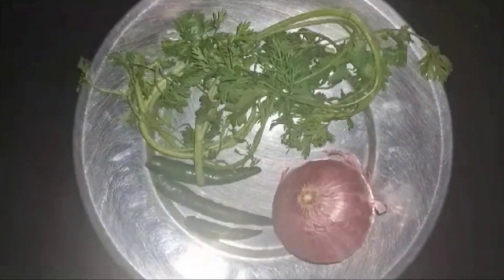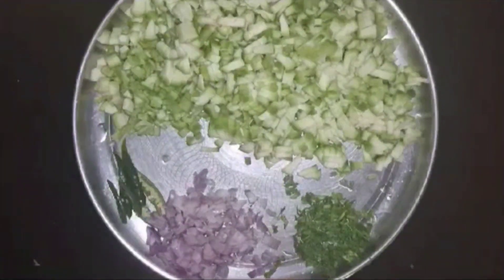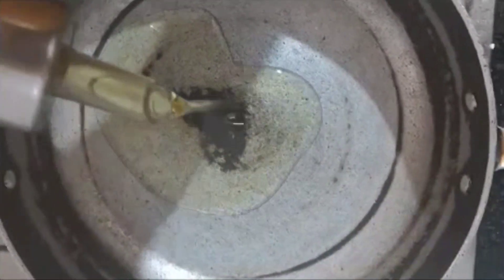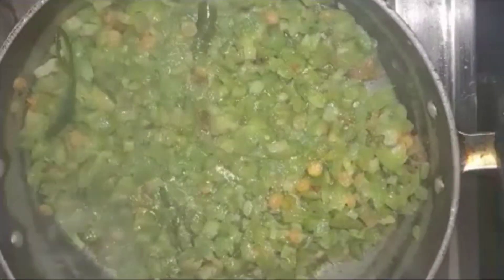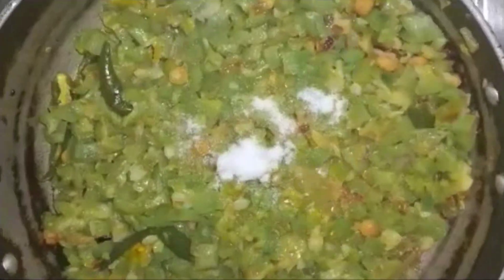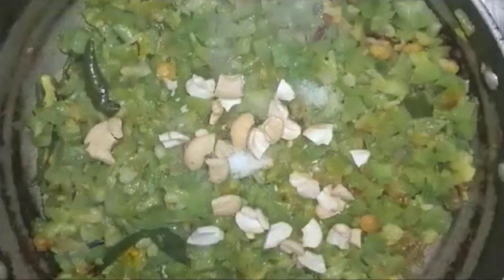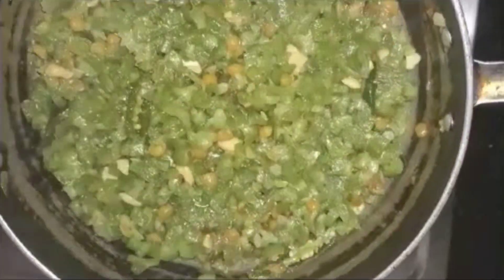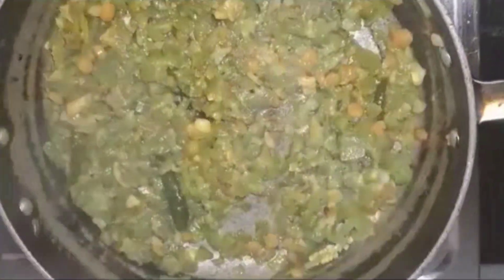జీడిపప్పు ,శనగపప్పు తో బీరకాయ కర్రీ ని ఈ విధంగా చేసుకోండి చాలా టేస్టీ గా ఉంటుంది హెల్దీ కూడా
berakaya sanagpaappu curry in Telugu | berakaya senagappa cashew nut Pappu kar rahi in Telugu | how to make a ridge gourd recipe in Telugu | bairkaya | recipe by active channel vlogs | ridge gourd  recipe in Telugu | gidipappu beerakaya recipe in Telugu
how to make a beerakaya recipe in Telugu |homemade recipe in Telugu | tasty beerakaya recipe in Telugu |tasty beerakaya curry recipe in Telugu | senagappa curry in beerakaya | beerakaya curry